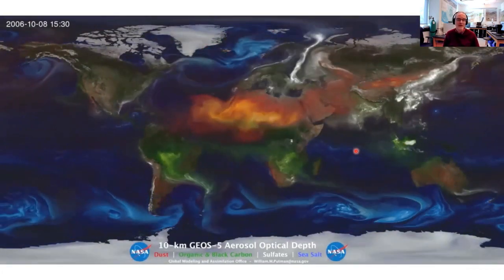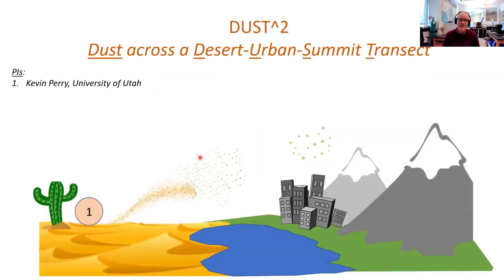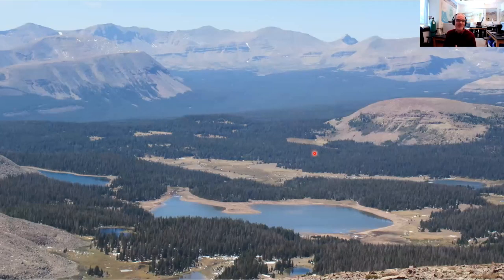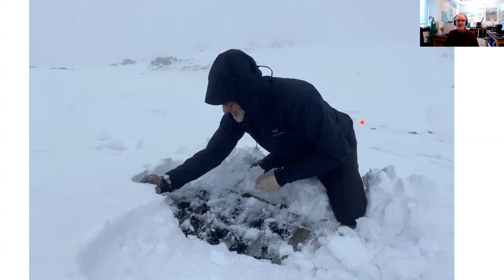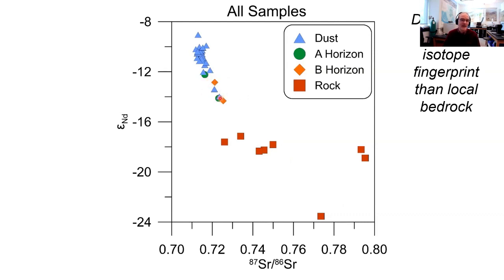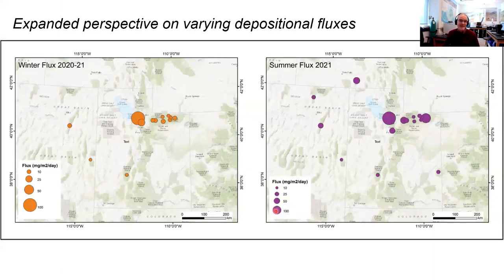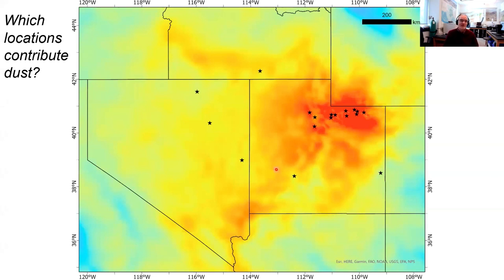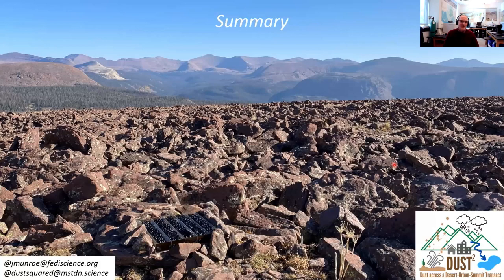Mountain Dust Deposition in the Intermountain West as part of DUST^2 Critical Zone Thematic Cluster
DUST^2, an abbreviation for Dust across a Desert-Urban-Summit Transect, is a set of interconnected projects studying the modern dust system in southwestern North America, from source regions in the Great Basin to sinks in the Rocky Mountains.  The initiative involves a wide variety of field and lab-based methods focused on dust emitting landscapes, dust transport modeling, dust collection in urban and mountain settings, snow monitoring and snowmelt modeling, and investigation of dust-influenced soils coupled with analysis and modeling of the cycling of dust-derived nutrients.  As part of this broad effort, a network of passive marble samples has been installed on mountain summits and high ridgelines in the Uinta and Wasatch Mountains of northern Utah, across southern Utah, and northward through eastern Nevada into southern Idaho.  Two samplers are also deployed at lower elevations along the heavily urbanized Wasatch Front in northern Utah.  All samplers are normally emptied twice per year: a collection in early summer represents winter dust, and a second collection in the fall represents summer dust.  Over the first two years of collection (fall 2020 through fall 2022) considerable variability was observed in depositional flux, grain size distribution, color, major and trace element geochemistry, and Sr and Nd fingerprints between different collector locations.  This variability supports the theory that the overwhelming fraction of this dust is locally sourced, rather than far-traveled and uniformly mixed.